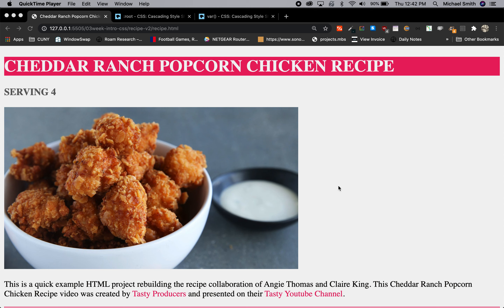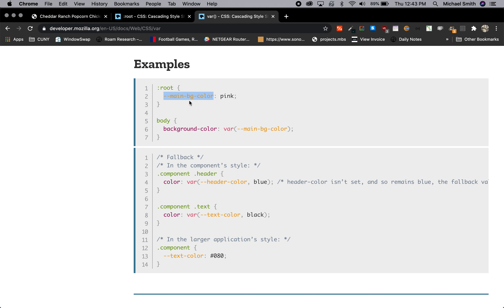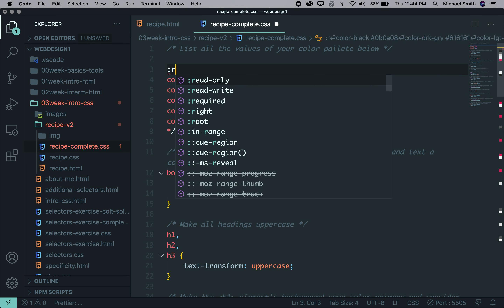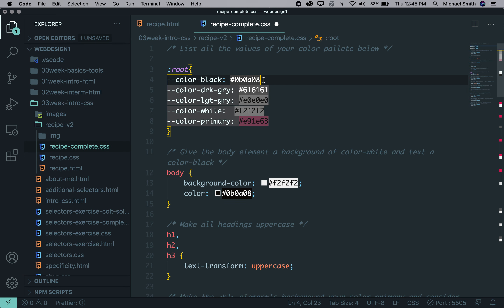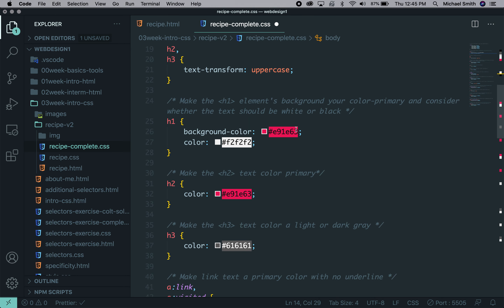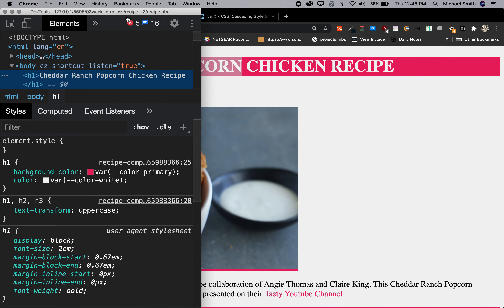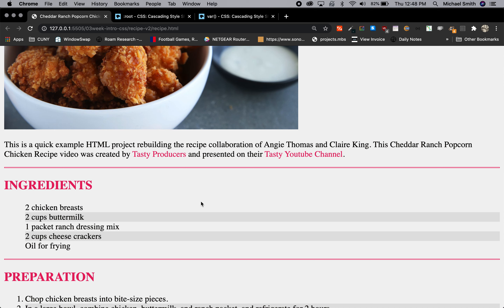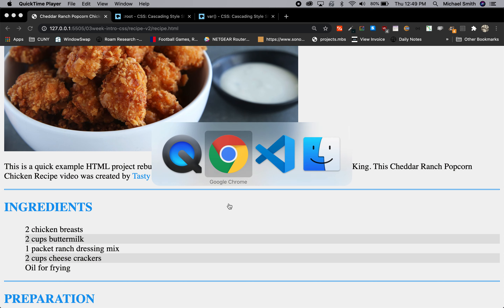CSS Variables Managing Colors